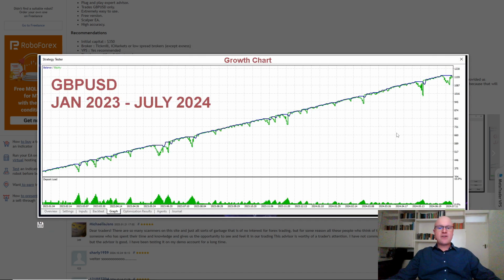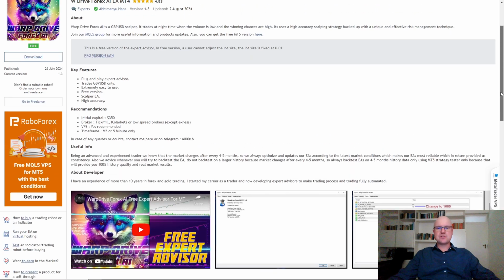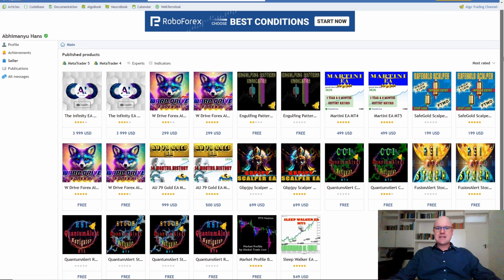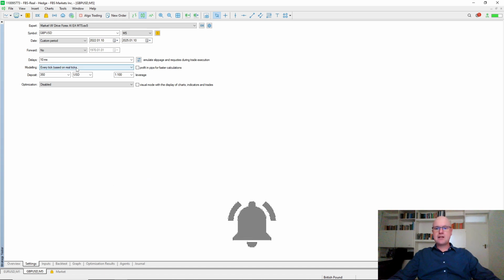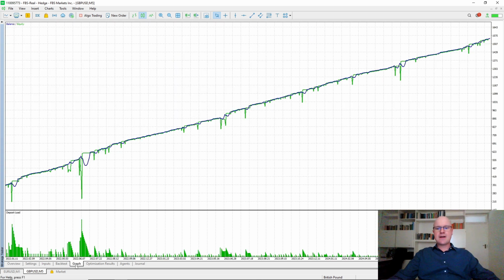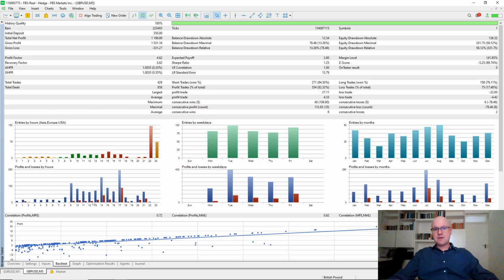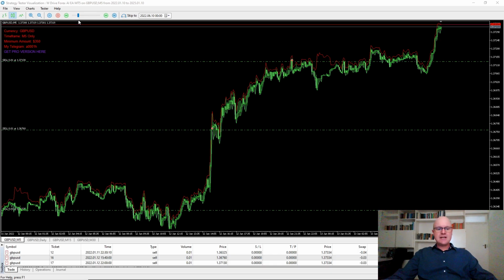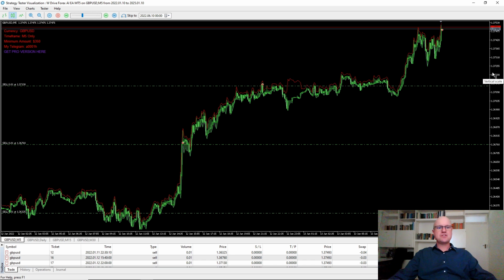Exploring Warp Drive Forex AI EA: A GBP/USD Scalper for MT4 & MT5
Welcome to this comprehensive review of the Warp Drive Forex AI EA, a GBP/USD scalping expert advisor for MetaTrader 4 and MetaTrader 5. Whether you're new to algo trading or an experienced trader, this video dives deep into everything you need to know about this AI-driven forex robot.

We explore its key features, including its plug-and-play functionality, which makes it beginner-friendly, and its limitations, such as the 0.01 lot size for the free version. The Warp Drive Forex AI EA claims to be a highly accurate scalping robot with a minimal capital requirement of $350, making it suitable for low-equity accounts. Backtesting from 2022 to 2025 reveals impressive results, but we also uncover risks tied to cost-averaging strategies.